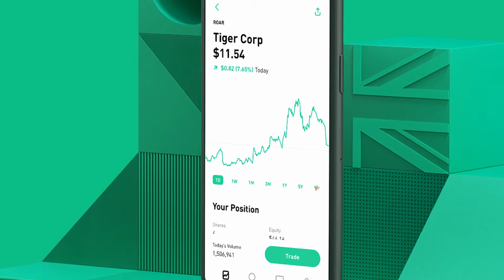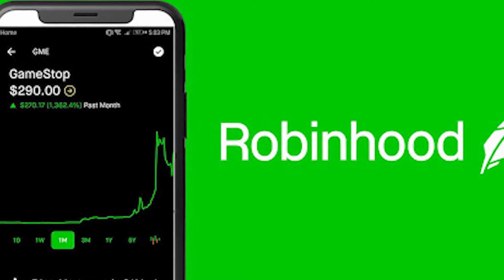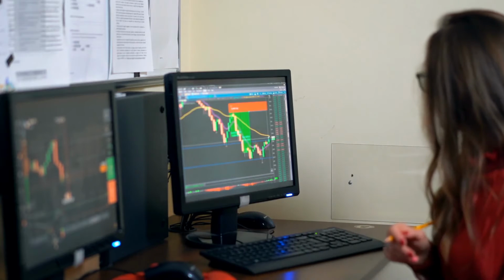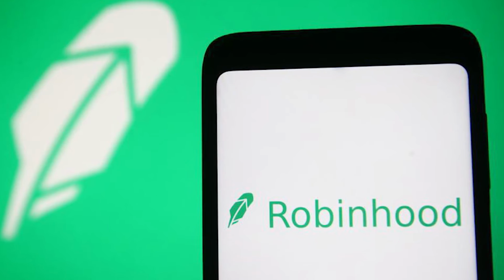Robinhood Investment App Investment tips for the platform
This video is about the history of Robinhood Investment App. It also teaches how to invest on this platform